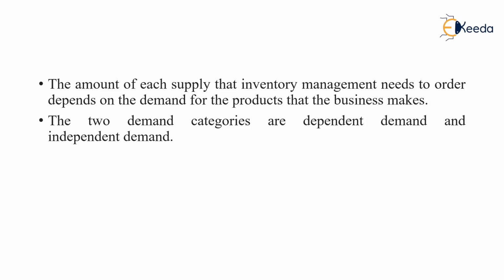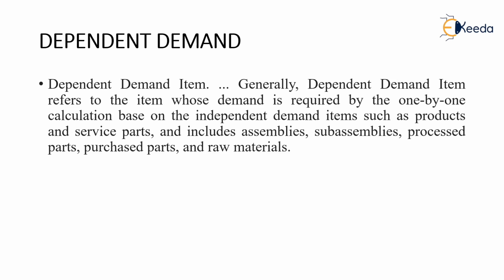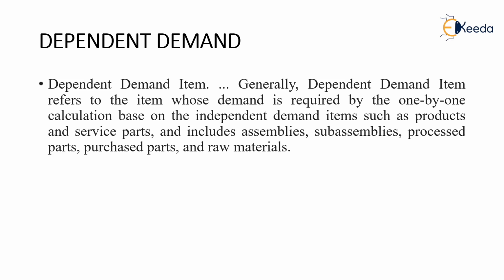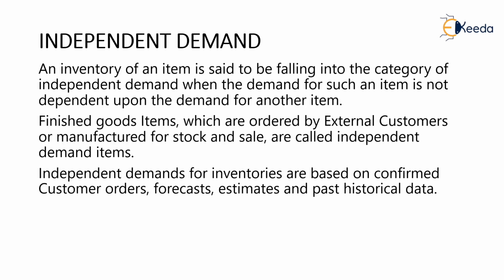Influence of Demand on Inventory - Inventory Control - Production Planning and Control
Subject - Production Planning and Control

Video Name - Influence of Demand on Inventory

Chapter - Inventory Control

Faculty - Prof. Siddhartha Yadav

Access the Complete Playlist of Subject Production Planning and Control -

Happy Learning!